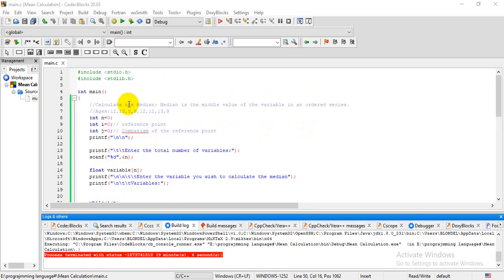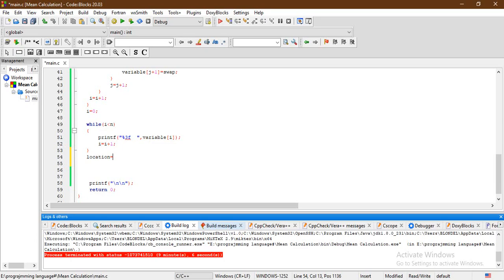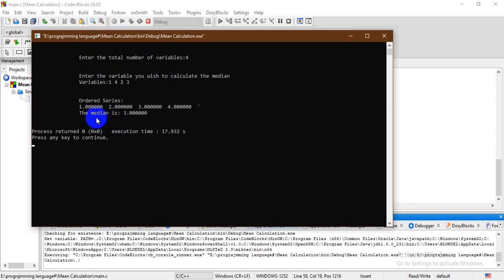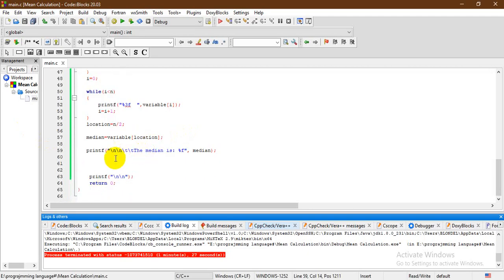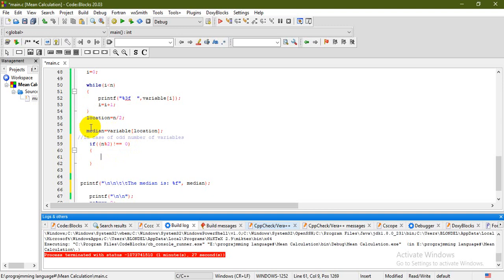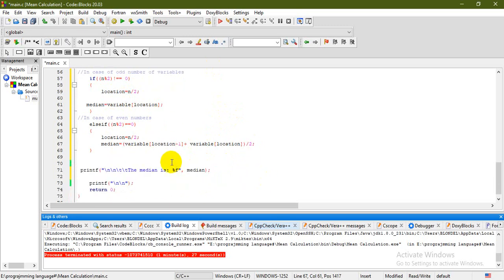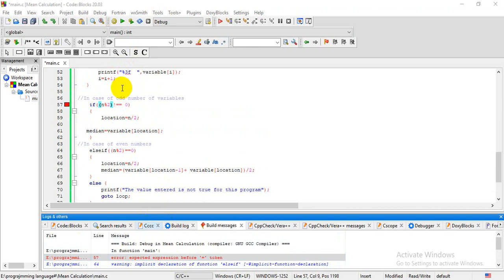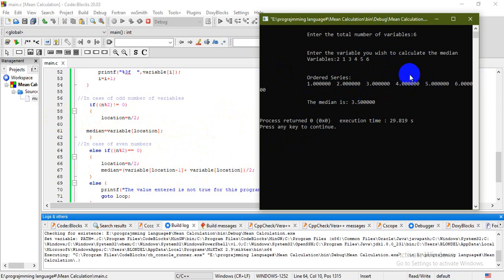Procedure for calculation of the median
Reduce your statistics work by studying how to make your computer solve your question for you using C programming